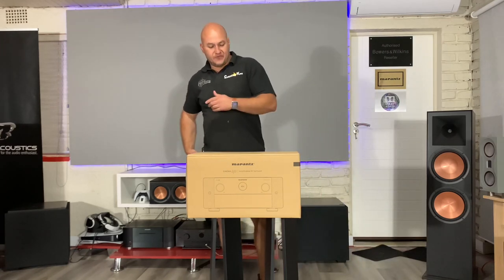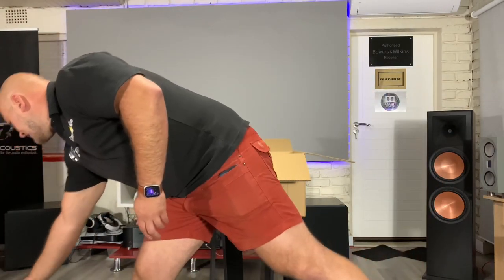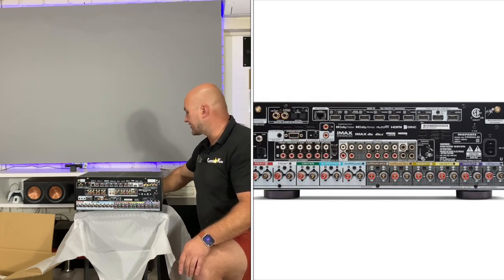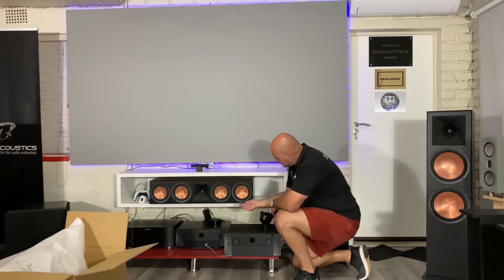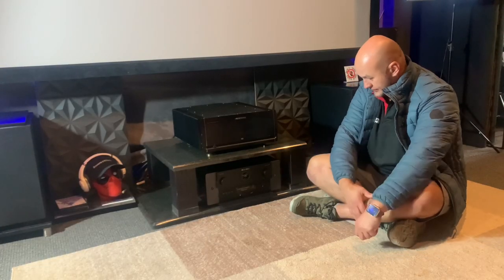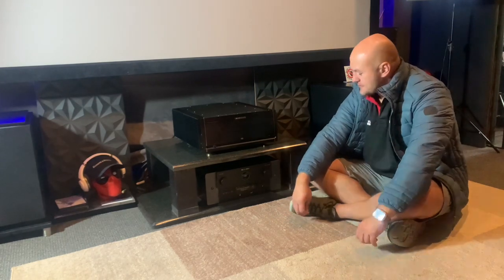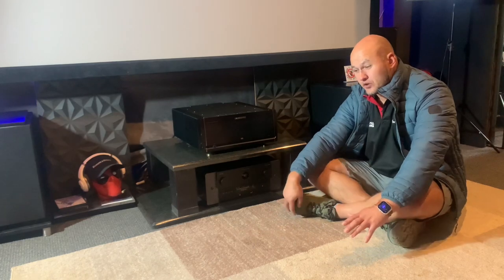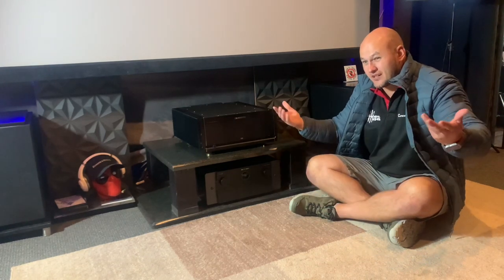Marantz cinema 40 vs 50